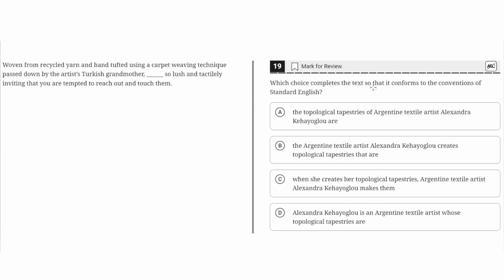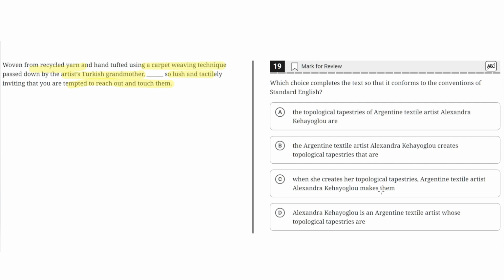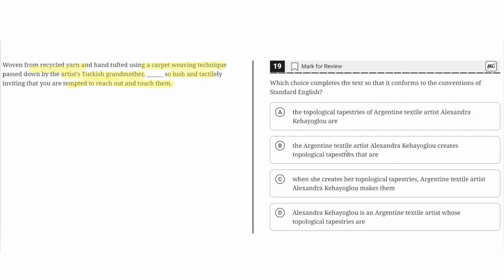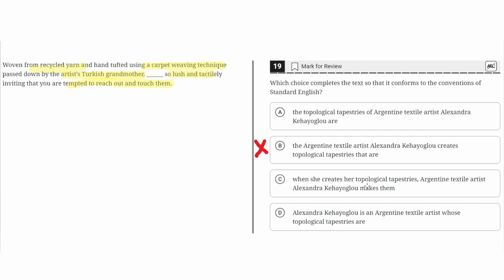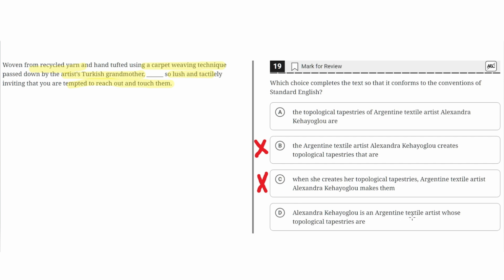Digital SAT Practice Test 5 - Reading Module 1- Question 19